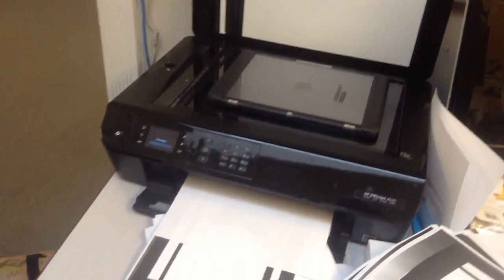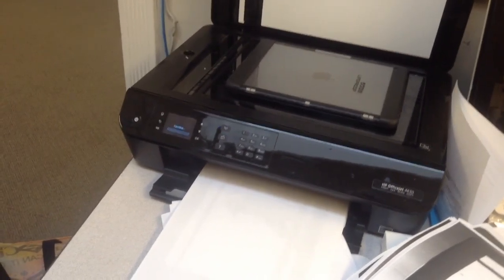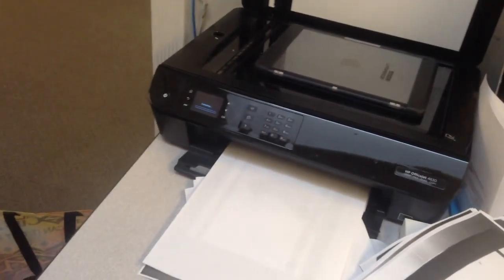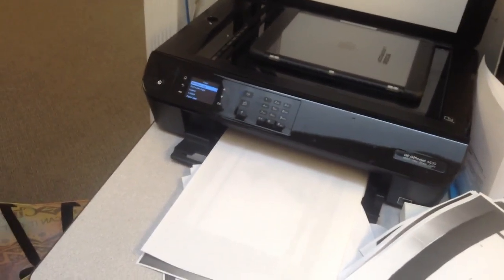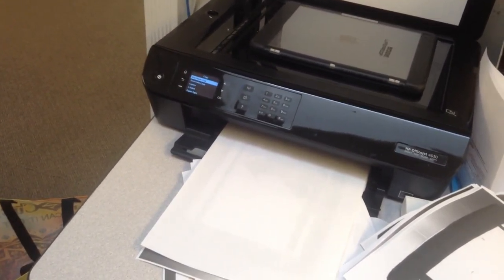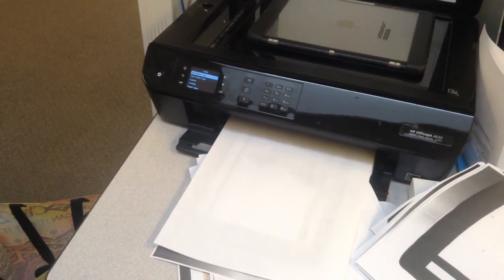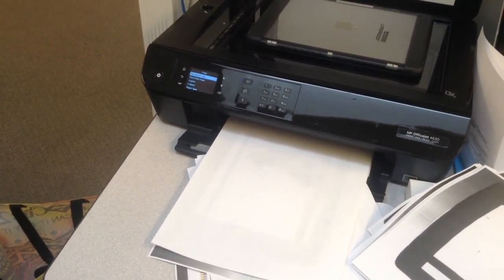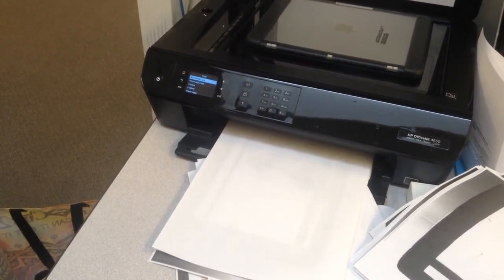jax car wash